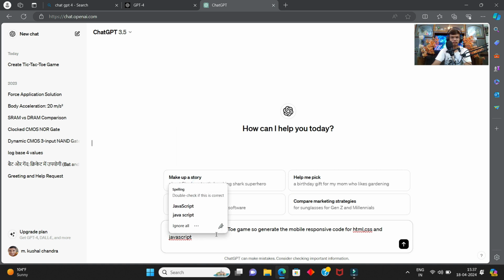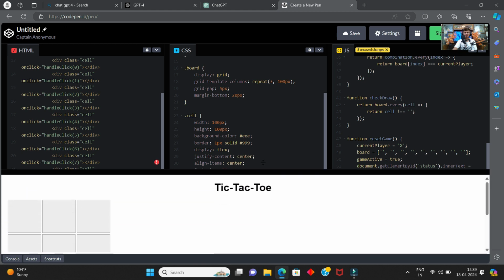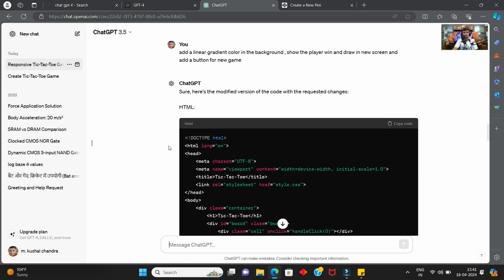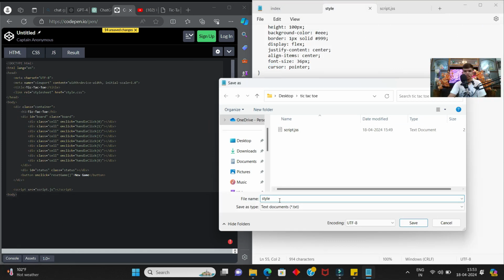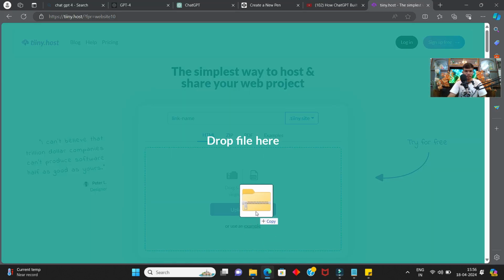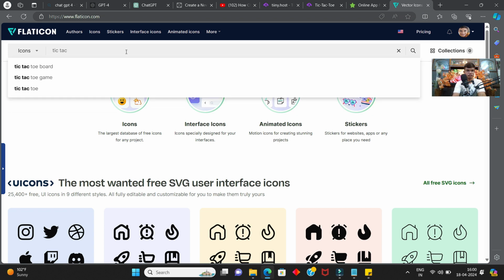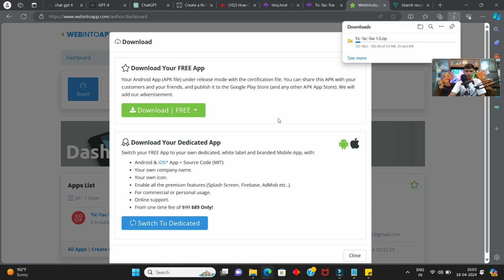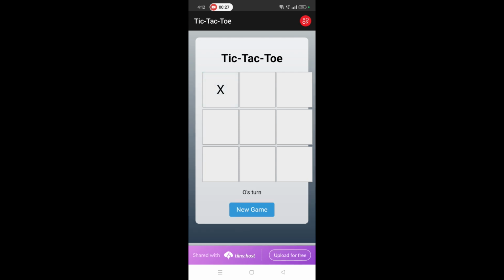tutorial on Tic-Tac-Toe Chat GPT